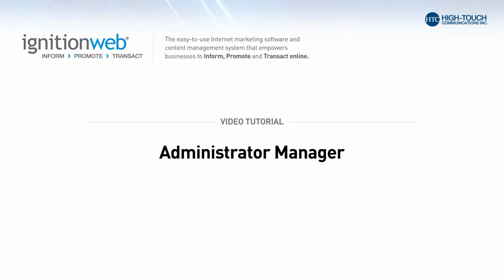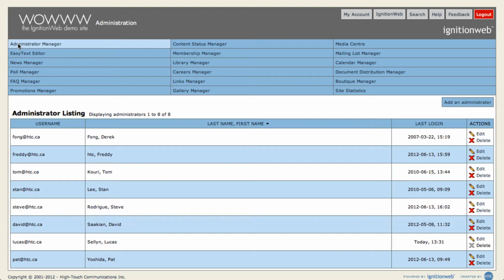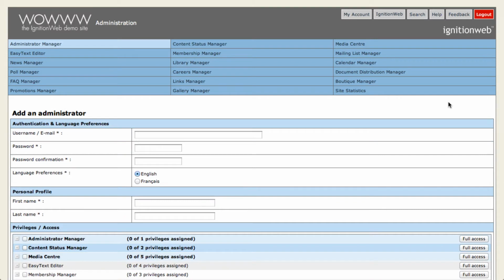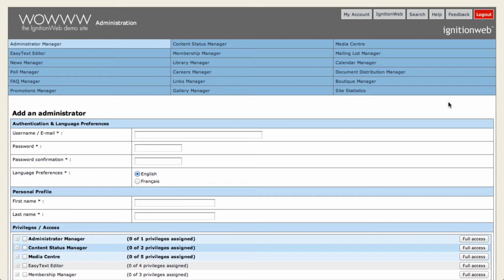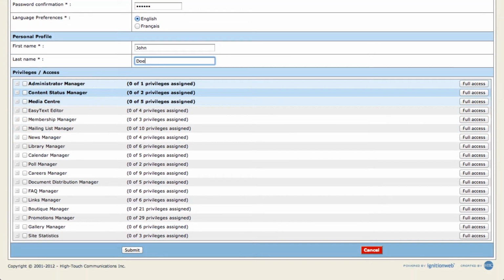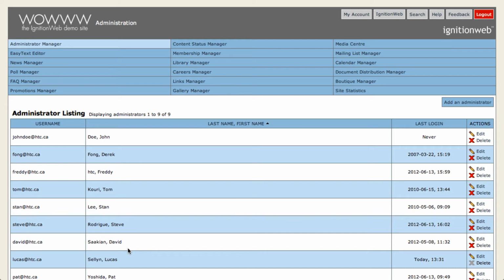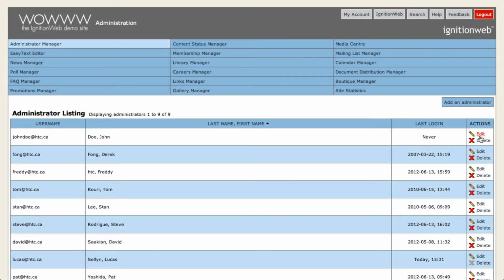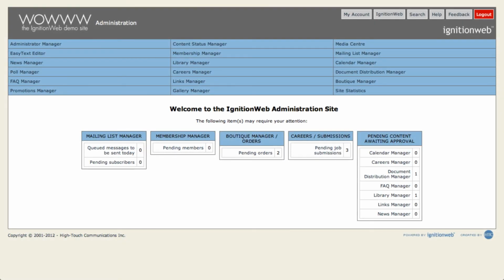Ignitionweb - Administrator Manager